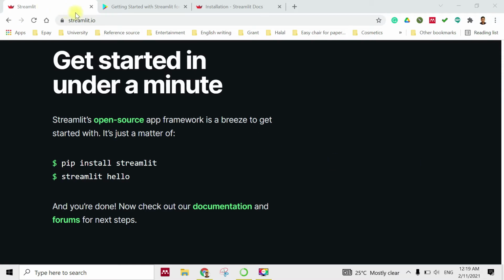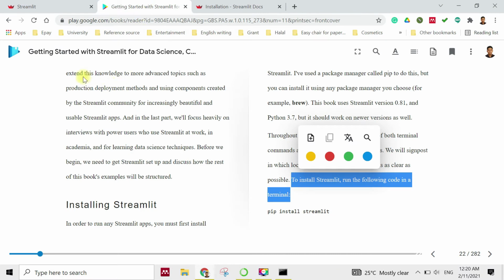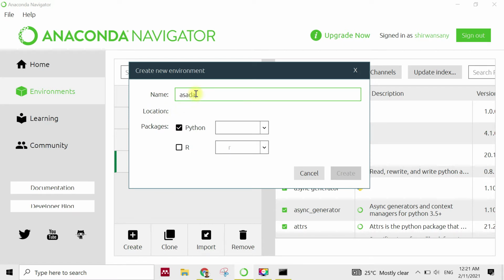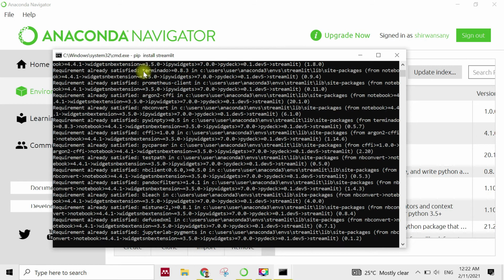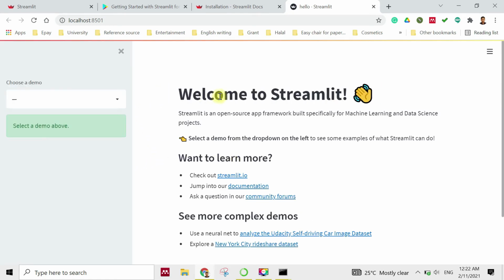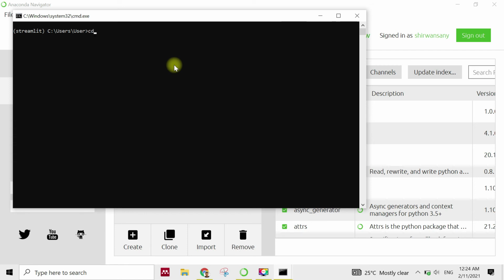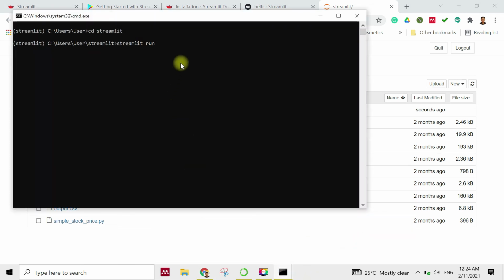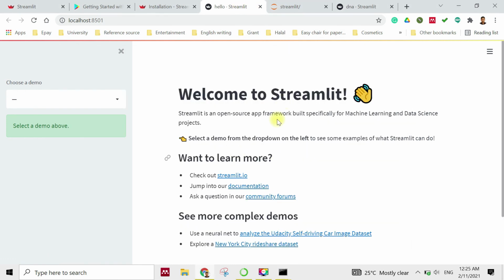Journey to data analytics | Installing Streamlit via Anaconda navigator